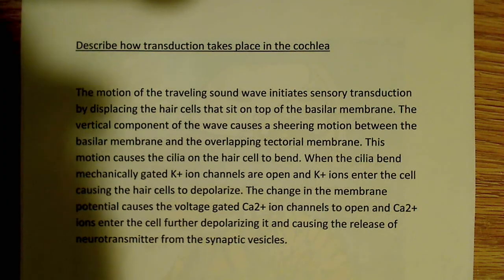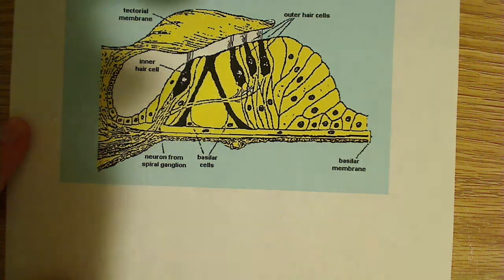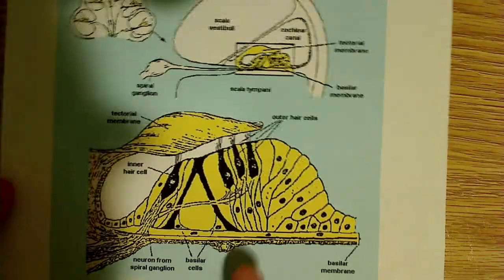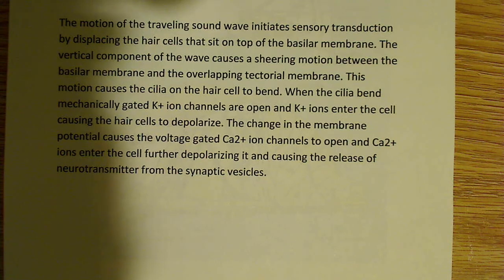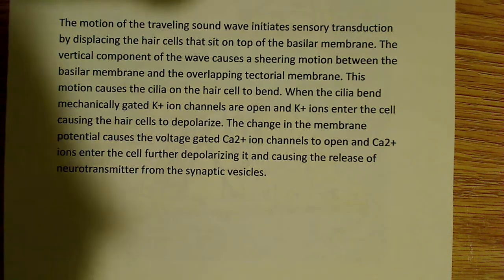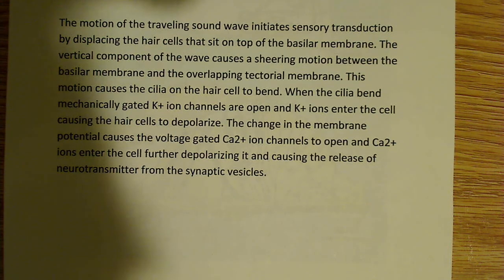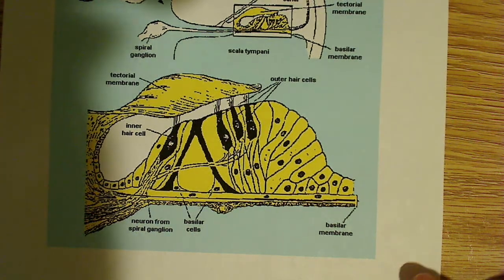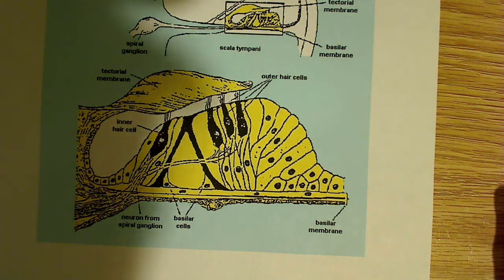Transduction in the Cochlea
In this video I go over the process of transduction in the cochlea.